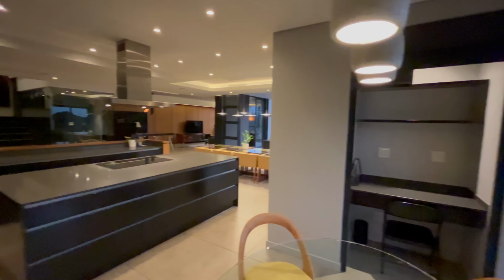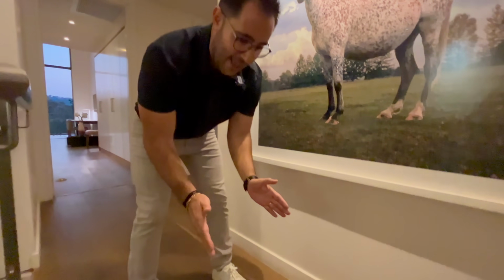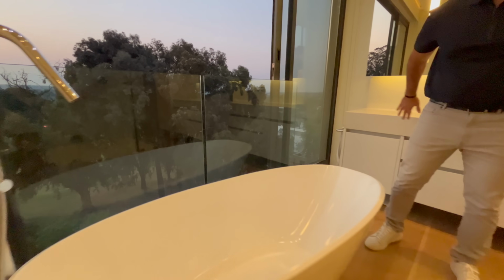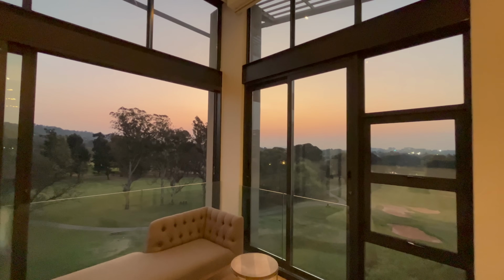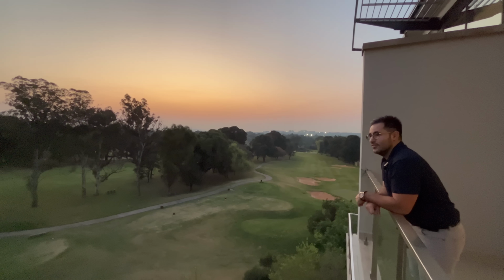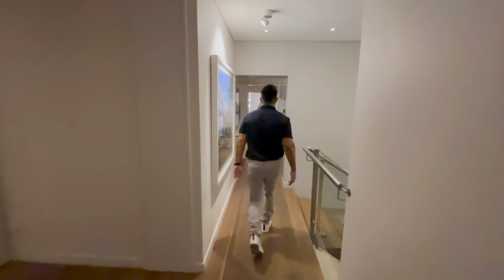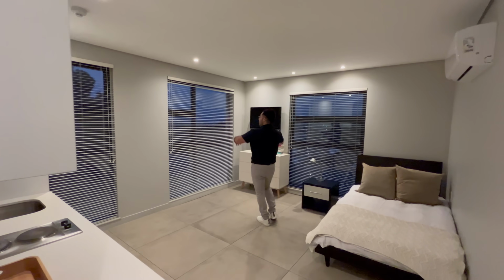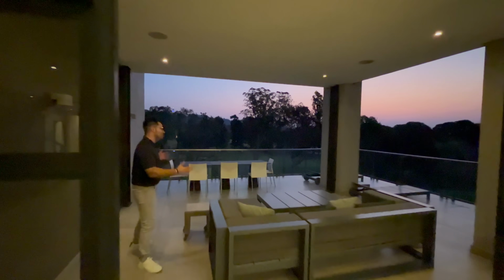Touring EXECUTIVE PENTHOUSE in Houghton Estate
In this video, I'm excited to introduce this collaboration with Nuno as he takes us on a detailed property tour of this executive penthouse in Houghton Estate.

AND just looking at the thumbnail photo - you KNOW you're in for a serious treat!

As always, let us know in the comments below (or DM me) what you thought about this video tour and tour guide Nuno, and of course what we can do to up our game! I'm always keeping an open mind and happy to adapt & grow🤓

PLEASE, do me a HUGE FAVOUR and make sure to LIKE this video and SHARE it with someone you think might enjoy watching it as well.

And yes, if you're an interested buyer and would like to take the next step - make sure to reach out and we'll organise that exclusive in-person viewing asap!

Would you, or someone you know, like to have a listing or property featured on this channel?

Now, let the video do the talking - enjoy!🤩

⚡️PROPERTY DESCRIPTION⚡️
Experience an unparalleled lifestyle in this exquisite 520 sqm executive penthouse in Houghton Estate. This sprawling residence is designed to offer complete privacy as a bookend penthouse apartment, and showcases unobstructed views of the beautifully manicured Jack Nicklaus designed golf course as well as the vibrant skylines of Rosebank and Sandton.

This executive penthouse in Houghton Estate features four generously sized bedrooms and four luxurious bathrooms, each thoughtfully designed with elegant finishes and superior comfort in mind. The living spaces are a testament to ultra-modern living, featuring an expansive chef’s kitchen equipped with high-end Siemens appliances, complete with scullery and laundry areas. The seamless integration of the kitchen with the dining and living rooms creates an inviting open-plan space that is perfect for entertaining. A private study, a T.V room, a dining area, and a special playroom for kids, making it an ideal setting for family living. The perfect covered outdoor entertainment area with magnificent views to enjoy life to.

Special attention has been given to the unique amenities that elevate this property into a class of its own. These include a temperature-controlled wine room with an innovative rack system made from German reinforced polystyrene, and a Control 4 smart AV system that can be controlled via an app, ensuring your environment is always perfectly attuned to your preferences.

The living experience is further enhanced by state-of-the-art B&O ceiling-mounted speakers, centralized water heating, backup generator, ducted air conditioning, and underfloor heating throughout the apartment, ensuring comfort and convenience no matter the season.

This executive penthouse in Houghton Estate is more than just a place to live—it is a sanctuary where every detail works in harmony to create an atmosphere of refined elegance and luxurious tranquility. Make it your new home and embrace a life of sophistication and serenity at The Houghton Estate.

⚡️QUICK STATS⚡️
★ Beds: 4
★ Baths: 4.5
★ Parking: 3
★ House size: 520 m²
★ Location

⚡️ASKING PRICE⚡️
➔ ZAR 17,799,000
➔ USD 1,000,000
➔ EUR 875,000
➔ GBP 750,000

⚡️AGENT DETAILS⚡️
★ Agency ➯ Chas Everitt International

⚡️EPISODE CHAPTERS⚡️
00:00 - Trailer
00:45 - Introduction
01:19 - Entrance
02:26 - Golf Course Views
03:19 - TV Lounge
03:57 - Wine Display
04:15 - Dining Area
04:53 - Open Plan Luxury Kitchen
05:39 - Laundry Room
06:27 - Feature Staircase
07:17 - Main Bedroom Suite
08:19 - Main Bathroom (En-Suite)
09:06 - Main Walk-in Closet
10:17 - 2nd Bedroom (En-Suite)
11:55 - 3rd Bedroom (En-Suite)
12:37 - Den / Playroom / Man Cave
13:37 - Guest Toilet
13:52 - 4th Bedroom (En-Suite)
14:36 - Gym / Office
15:08 - Final Walkthrough Thoughts

*Please note that this executive penthouse in Houghton Estate may, or may not, still be available at the time of viewing this video. Feel free to double-check with the agent above.*